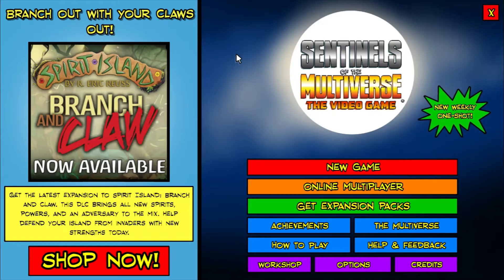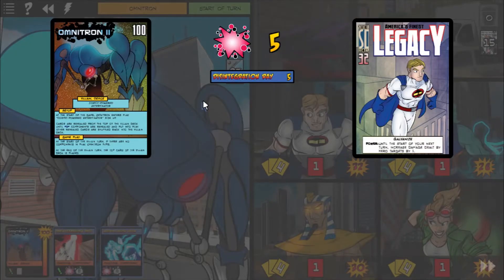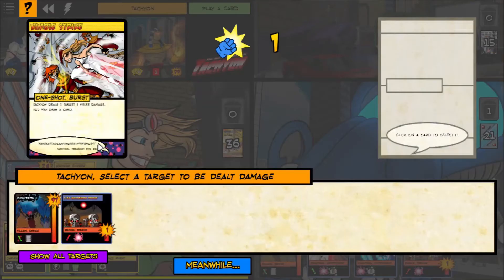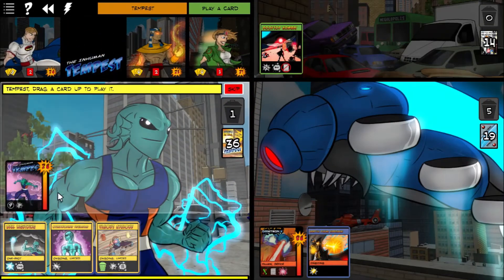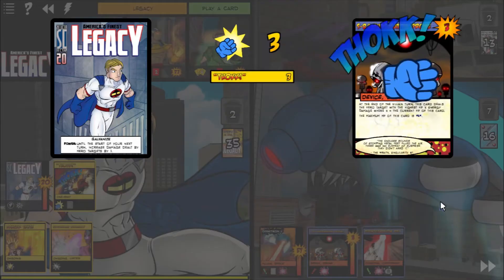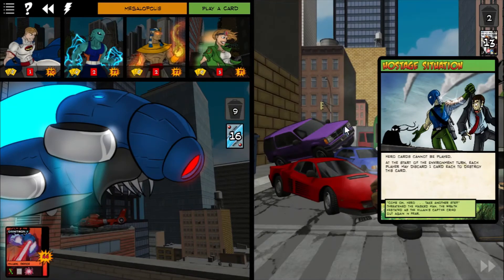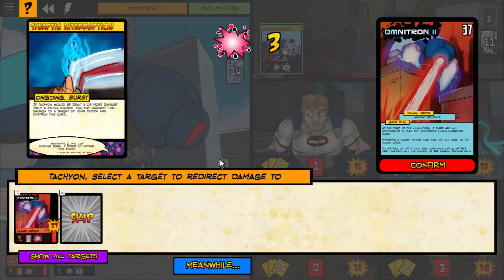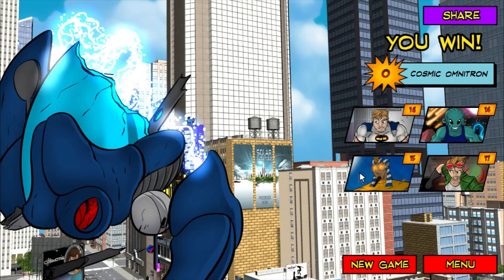Let's Play Sentinels of the Multiverse - Part 7 - Cosmic Omnitron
In this episode of Let's Play Sentinels of the Multiverse, someone decided that Omnitron wasn't meant to die just yet...